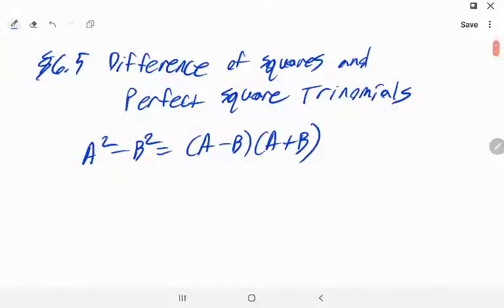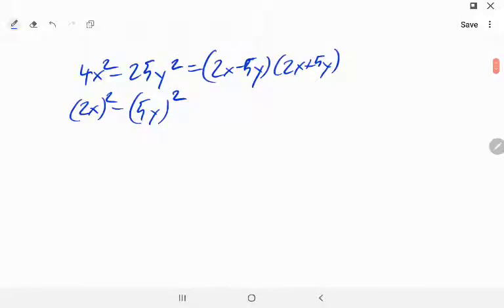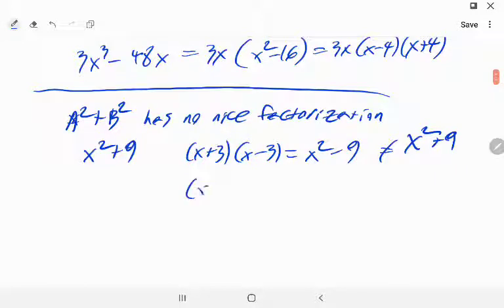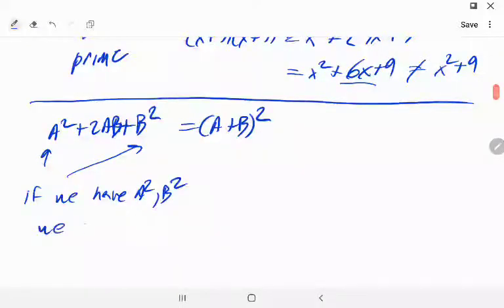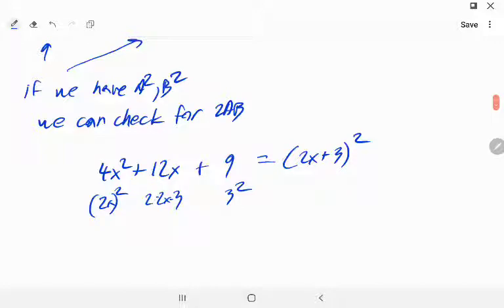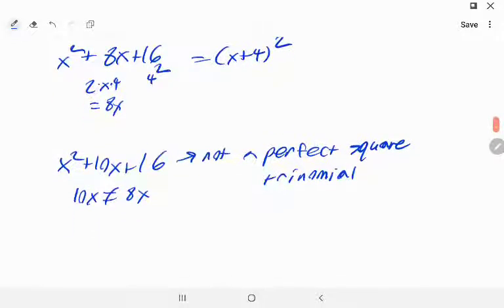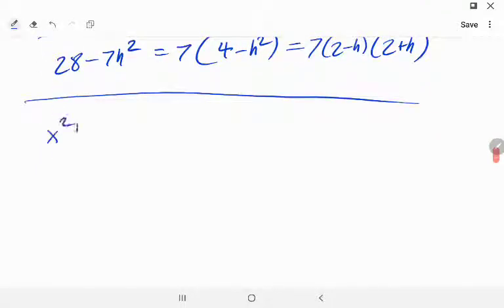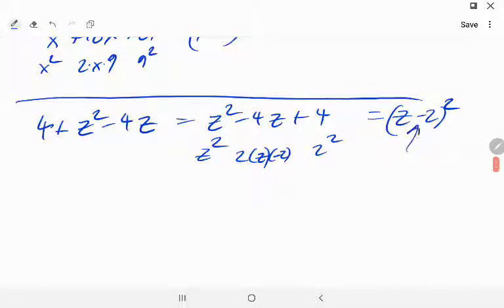MATGEN110 6 5